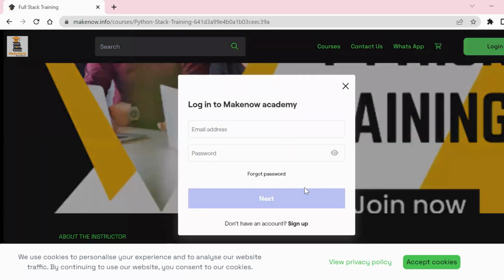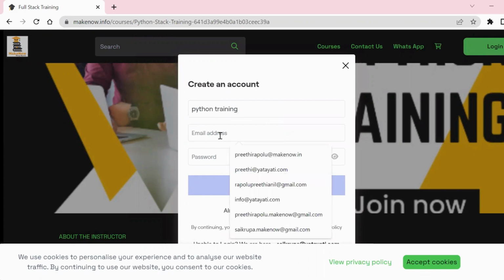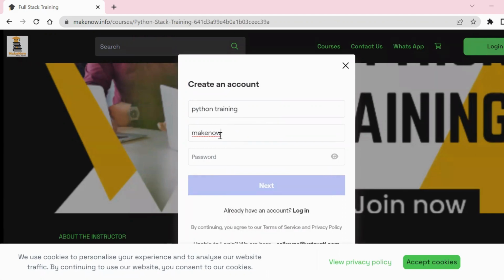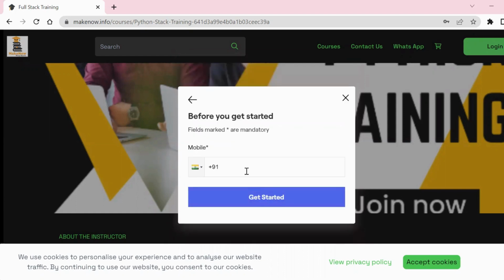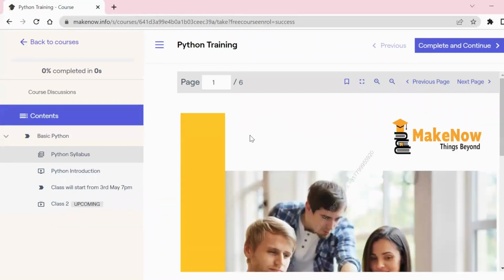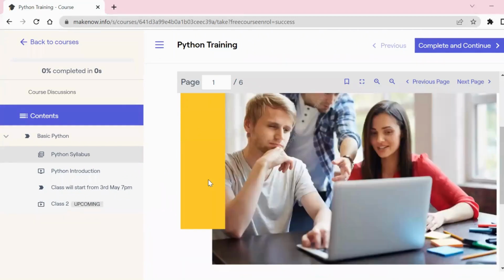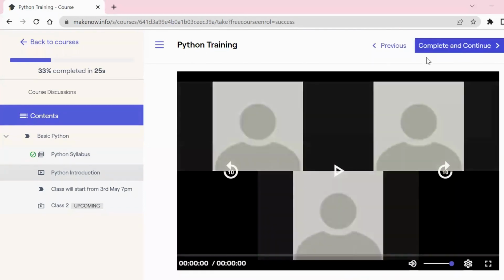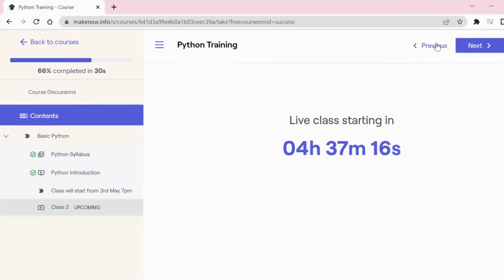How to Enroll for Makenow Academy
Hey guys please find this video for How to sign up for Courses in Makenow Academy